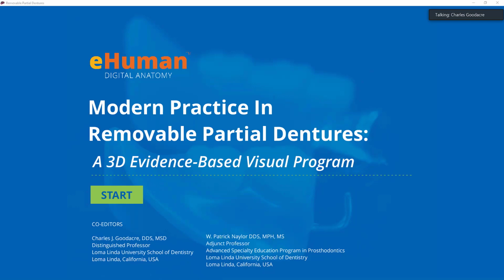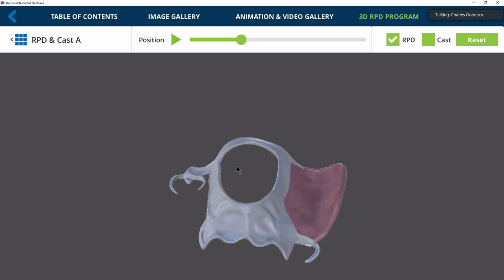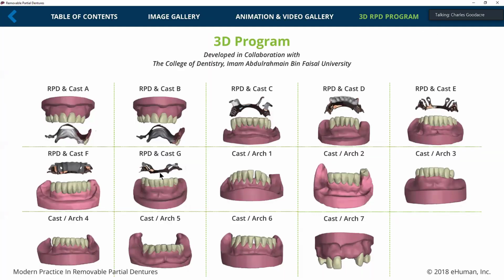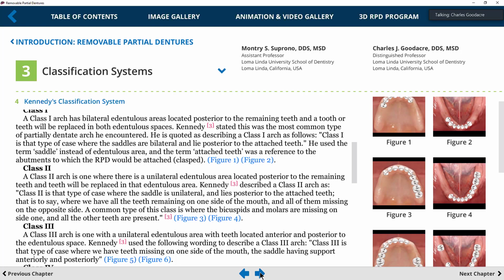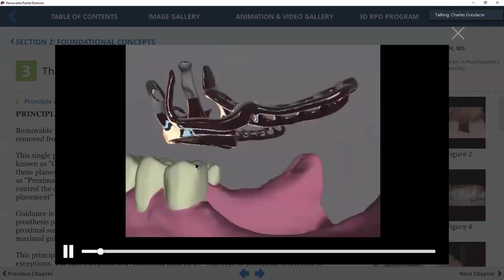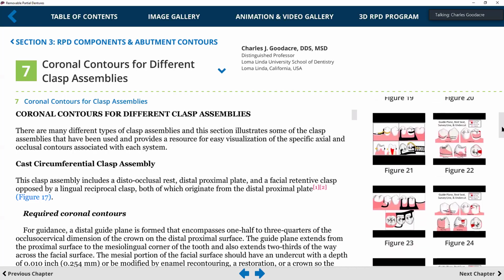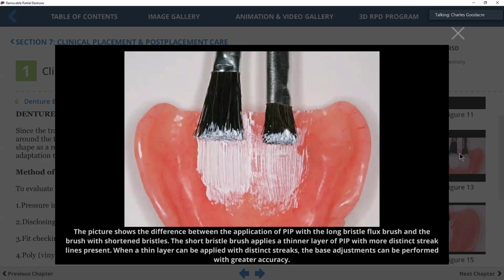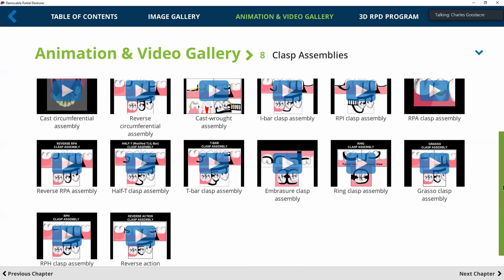Webinar: Remote Dental Education – Removable Partial Dentures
During these uncertain times of the COVID-19 Coronavirus shutdown, education can still continue from the safety of our own homes. Dr. Charles Goodacre, Distinguished Professor at the Loma Linda University School of Dentistry, gives an overview of Removable Partial Dentures by eHuman and demonstrates how schools can integrate this popular e-learning program into their online curriculums.